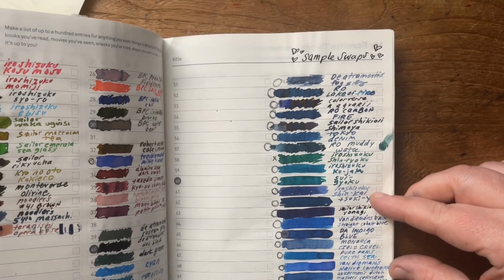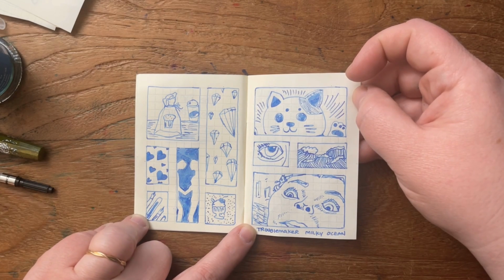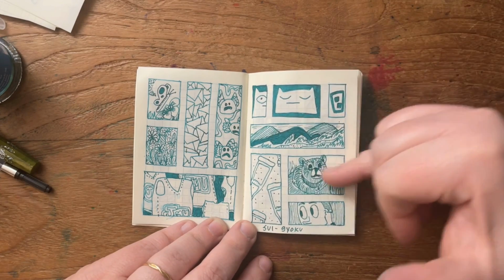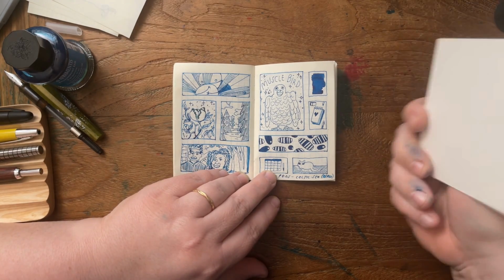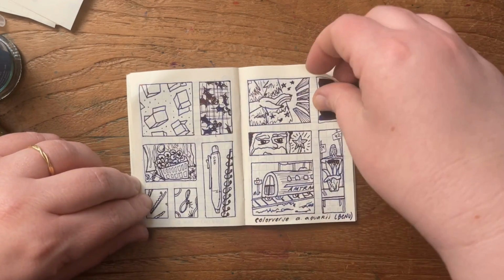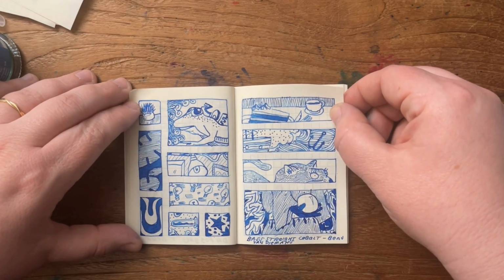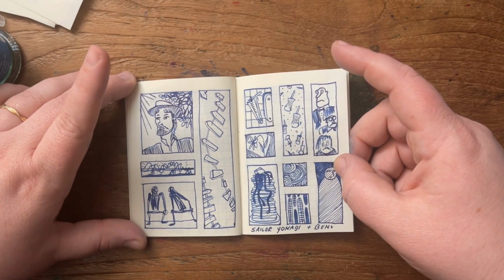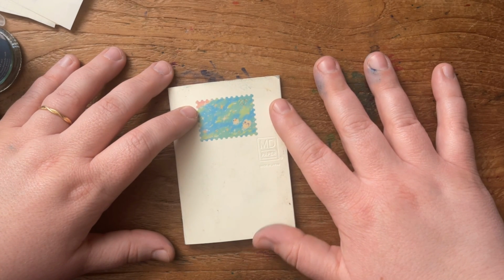The Book of Blue. 21 pages of blue ink doodles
Thank you for viewing my video! Here are the inks I used:

Iroshizuku - Shin kai
Iroshizuku - Ku jaku
Iroshizuku - Sui gyoku
Iroshizuku - Tsuki yo
Iroshizuku - 100th Anniversary Ebisu

Troublemaker - Milky Ocean

Sailor - Shimoya
Sailor - Yonagi

Robert Oster - Carbon Fire
Robert Oster - Muddy Water (or Muddy Swamp, mystery ink)

Ackermann - Dutch Master's Cerulean

Van Diemen’s - Native Cornflower
Van Diemen’s - Base Strait Cobalt

Colorverse - A Aquarii (or Aquarai)

De Atramentis - Indigo Blue
De Atramentis - Fog Gray
De Atramentis - Cyan

Birmingham Pen Company - Tesla Coil

Ink Institute - (Possible alternative to Tesla Coil: Shadowsnow)